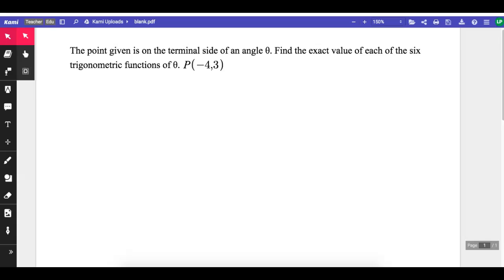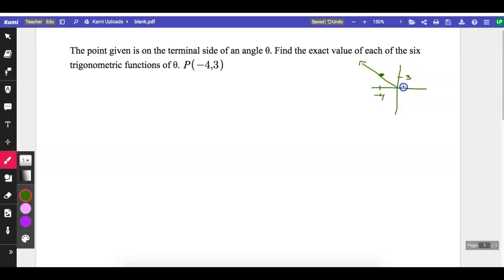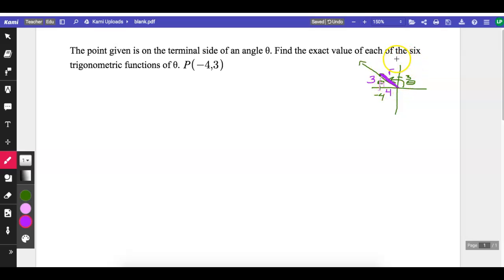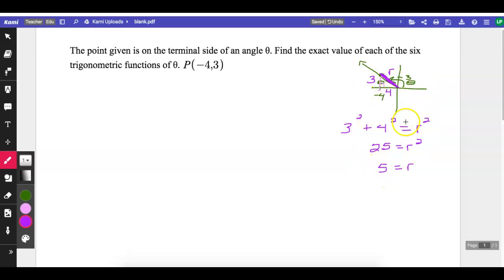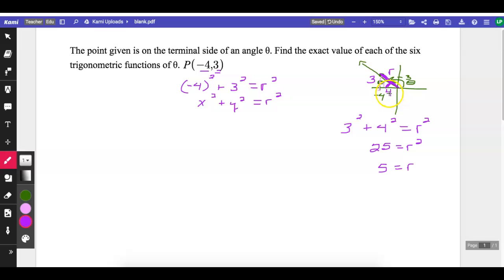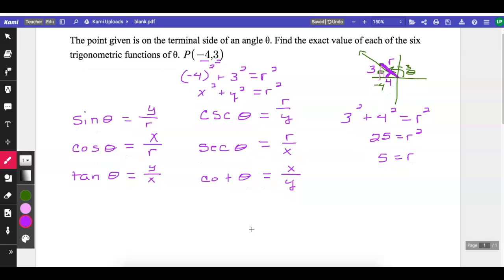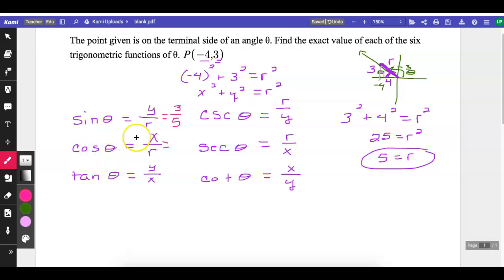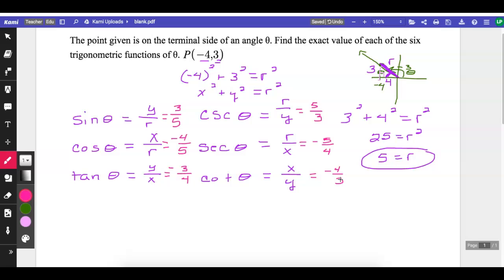Find 6 trig ratios given point on terminal side of theta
Given the coordinates of a point P on the terminal side of an angle in standard position, find the exact value of all six trig functions.